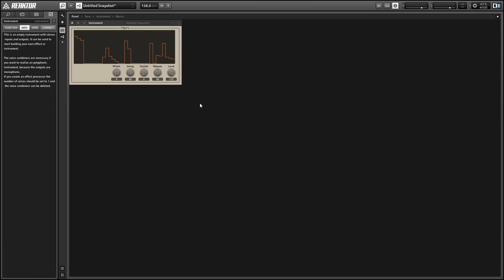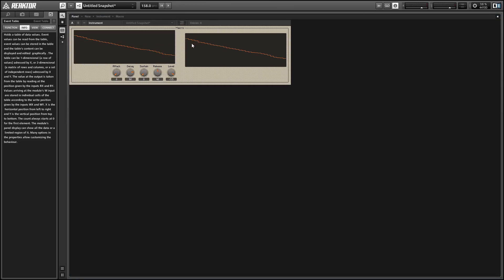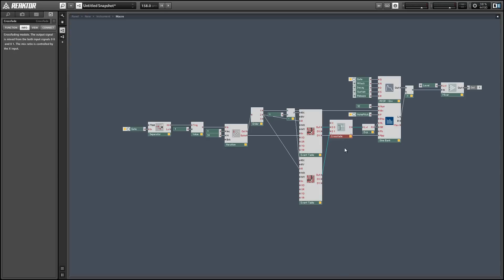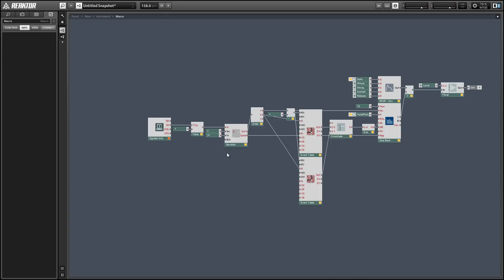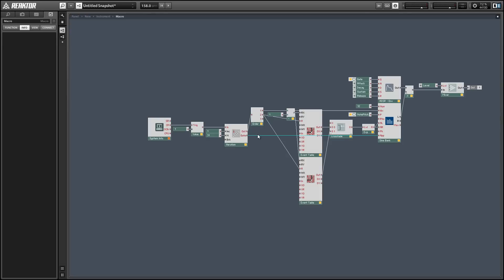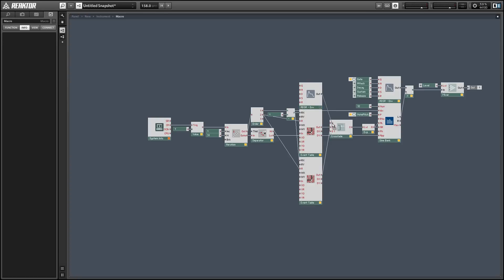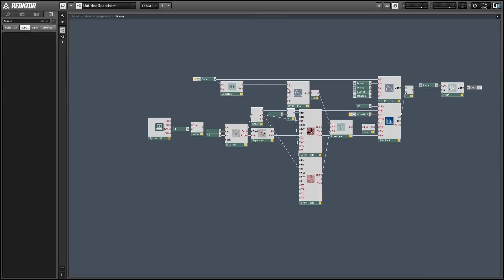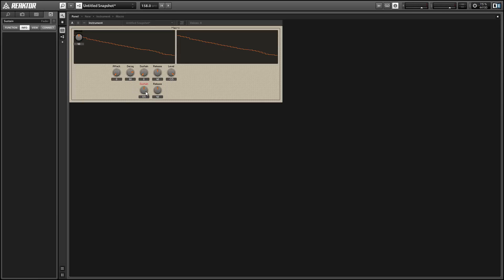Reaktor - Morphing Sine Banks - How to Tutorial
In this video, I show how to create morphing Sine Banks in Reaktor. Since Sine Banks require a very specific order of events during programming, you must be careful with each aspect of a structure containing one.

This video builds off of a previous Sine Bank tutorial, which showed a very basic setup for the Sine Bank using an Event Table to hold partials: